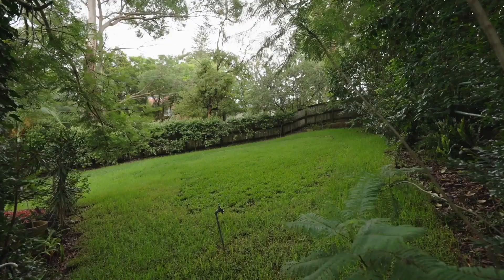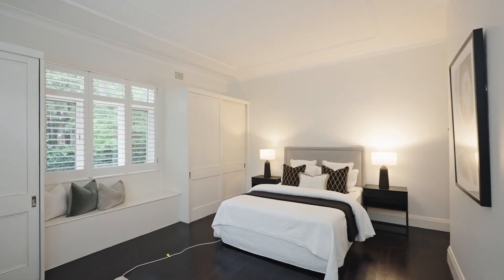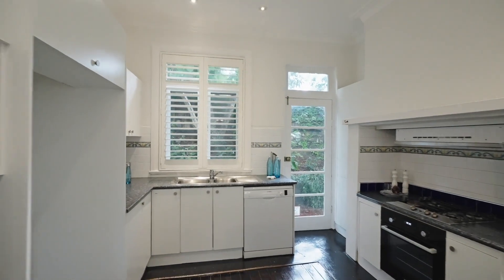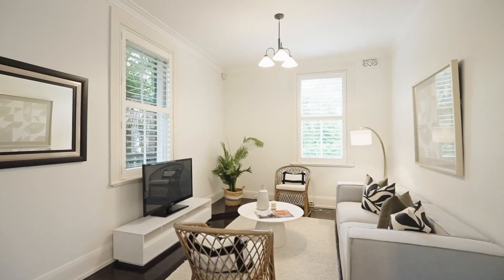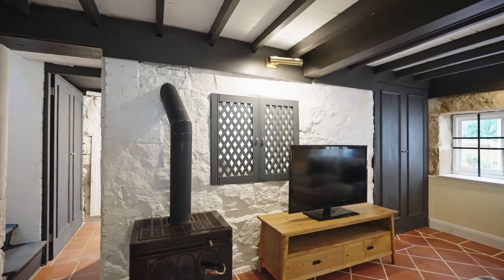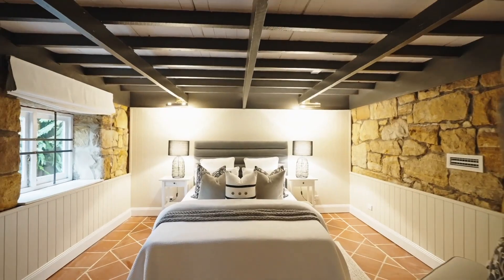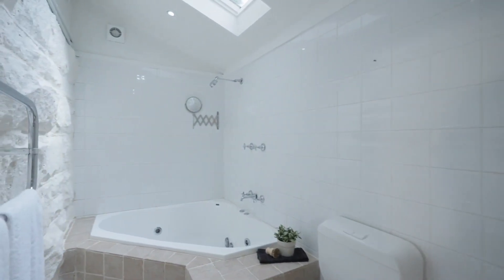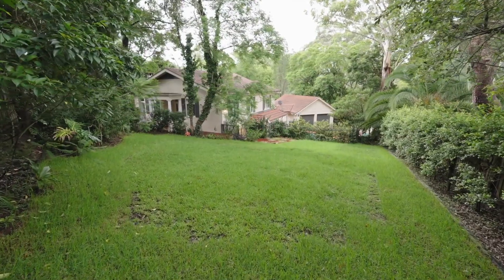31 Fern Street Pymble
Produced by Real Estate Video Productions for Rowan Lazar, Ray White Upper North Shore.